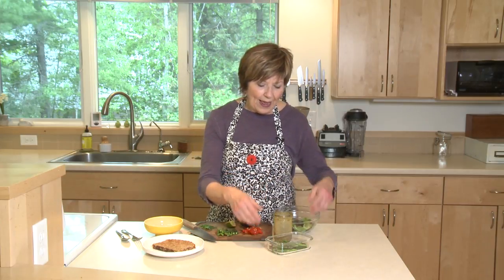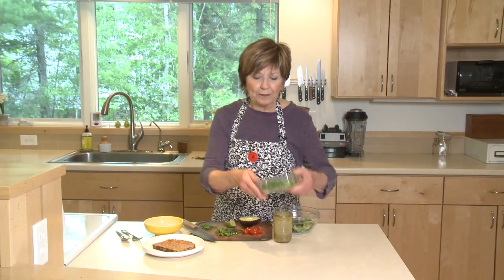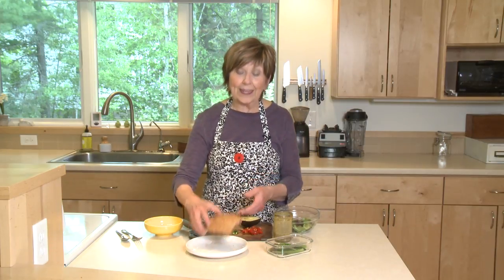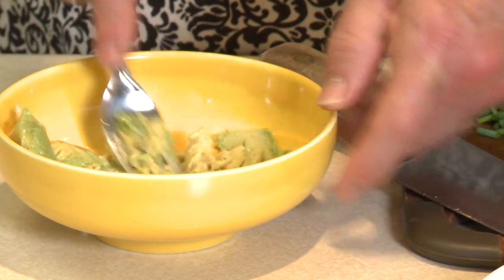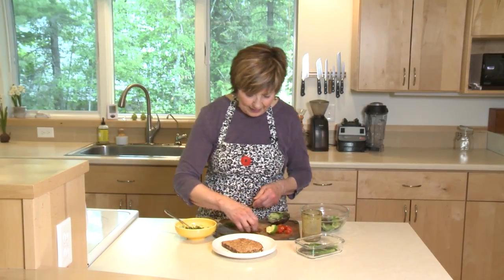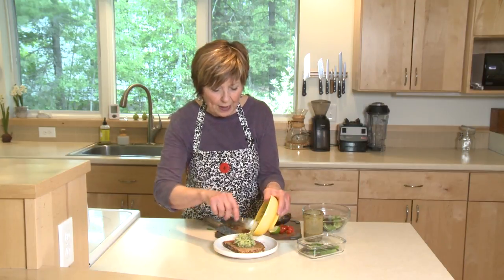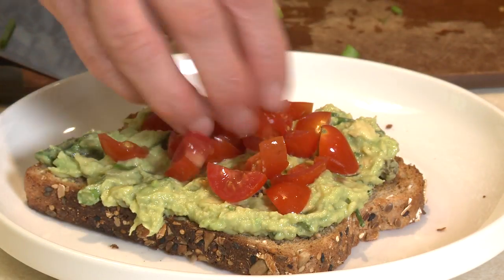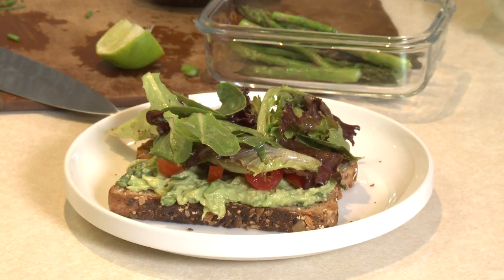Good Food, Good Life, 365 - Deconstructed Summer Salad